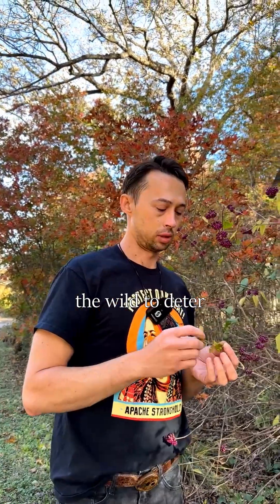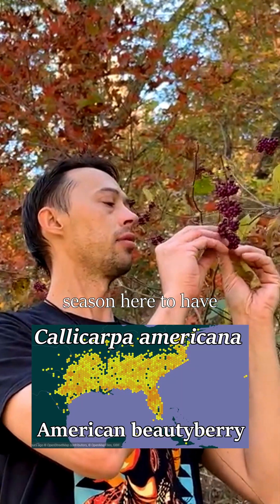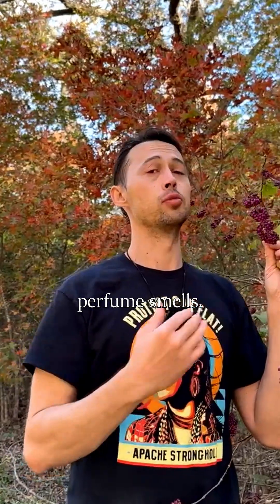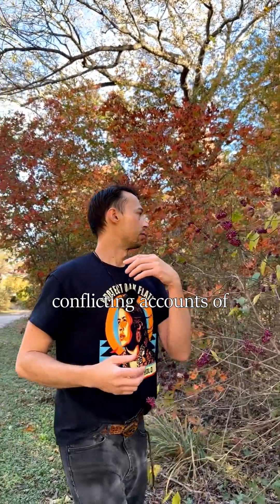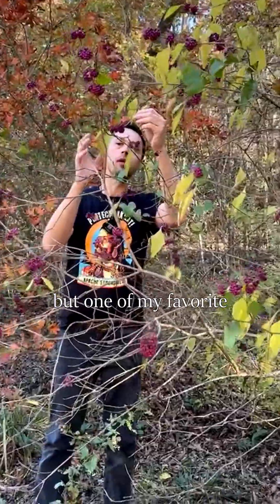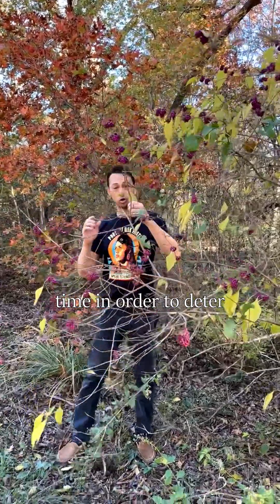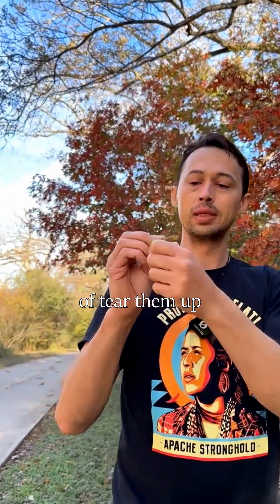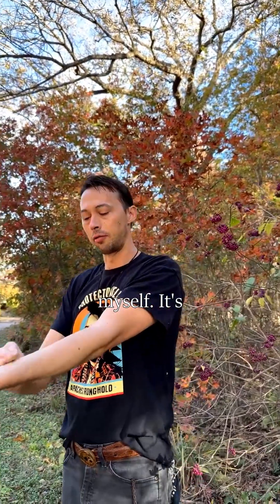American beautyberry fruits & leaves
Also, a decoction of American beautyberry fruits and roots has historically been used by the Choctaw to treat colic.

REFERENCES
- Bushnell, David I., Jr. 1909. The Choctaw of Bayou Lacomb, St. Tammany Parish, Louisiana. Bureau of American Ethnology Bulletin 48. Smithsonian Institution, Washington, DC.
- Cantrell CL, Klun JA, Bryson CT, Kobaisy M, Duke SO. 2005. Isolation and identification of mosquito bite deterrent terpenoids from leaves of American (Callicarpa americana) and Japanese (Callicarpa japonica) beautyberry. J Agric Food Chem 53(15):5948-53.
- Cantrell, Charles L. and Jerome anthony Klun. 2011. Callicarpenal and Intermedeol: Two Natural Arthropod Feeding Deterrent and Repellent Compounds Identified from the Southern Folk Remedy Plant, Callicarpa americana. Recent Developments in Invertebrate Repellents, Chapter 3:47-58. ACS Symposium Series 1090.
- Taotao Ling, Jing Xu, Ryan Smith, Abbas Ali, Charles L. Cantrell, Emmanuel A. Theodorakis. 2011.
Synthesis of (−)-callicarpenal, a potent arthropod repellent. Tetrahedron 67(17):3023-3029.